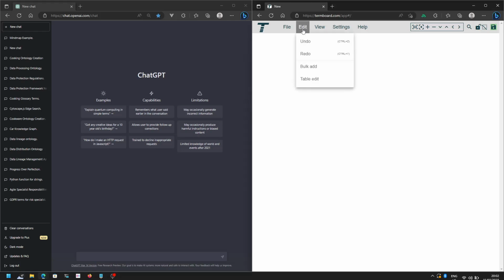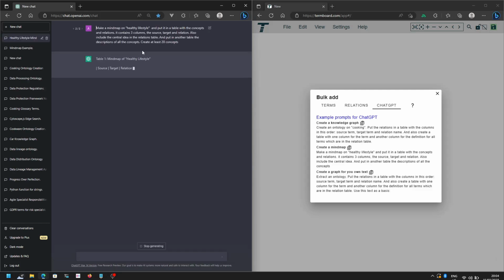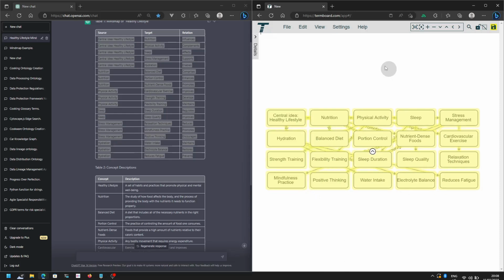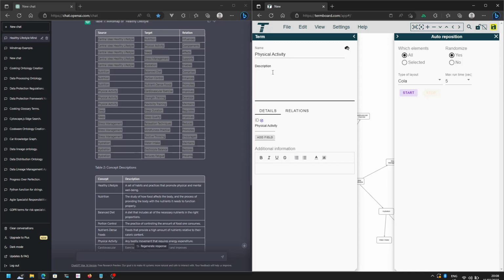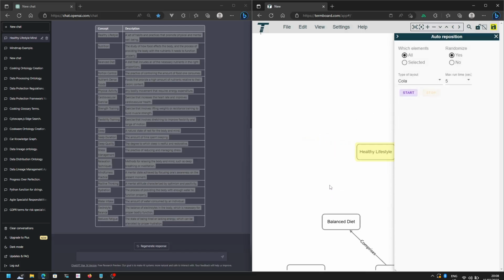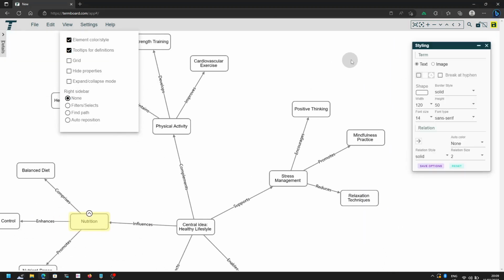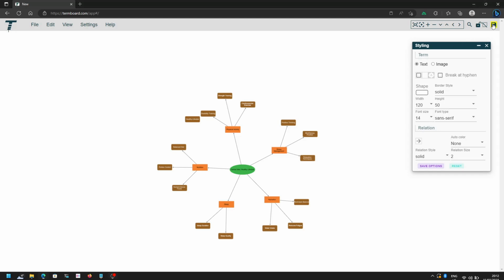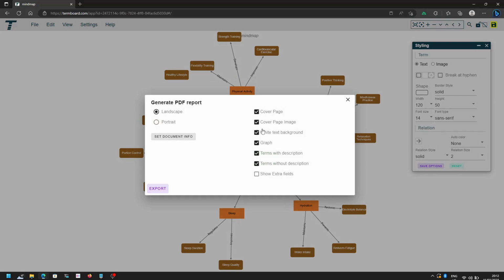How to create a Mind Map or Concept Map with ChatGPT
In this tutorial, we'll show you how to use ChatGPT to create visually appealing mind maps or concept maps that can help you organize your thoughts and ideas. We'll walk you through the process of creating a mind map or concept map using ChatGPT, and then show you how to transfer it into Termboard, a versatile tool that allows you to easily visualize your ideas and save them as PDF files. Whether you're a student looking for a new way to study or a professional trying to brainstorm new ideas, this tutorial will help you take your productivity to the next level. Follow along and start creating your own mind maps or concept maps with ChatGPT today!

00:00 Select the prompt to create a mind map and paste in ChatGPT
00:34 Copy the ChatGPT response to TermBoard to create relations
01:12 Copy the ChatGPT response to TermBoard to create descriptions
01:41 Styling the mind map
02:22 Exporting the mind map to PDF